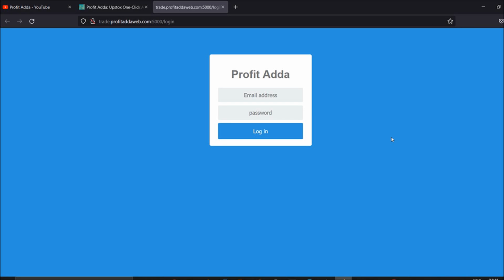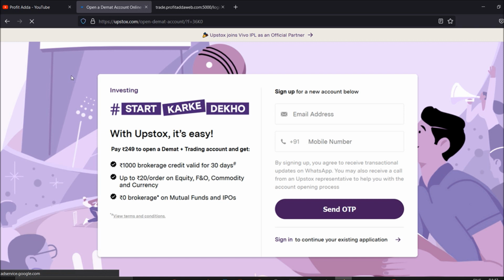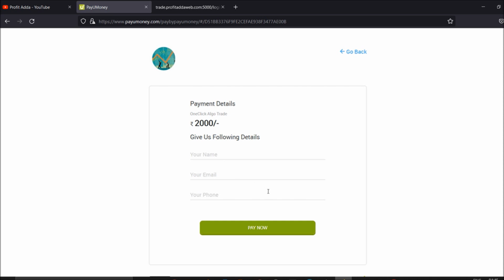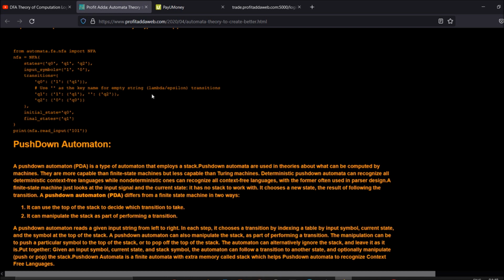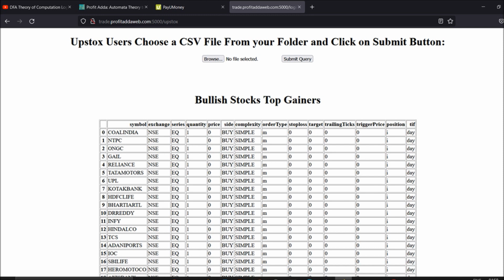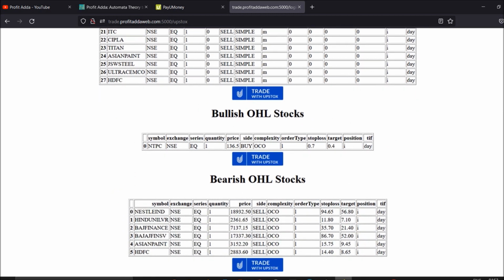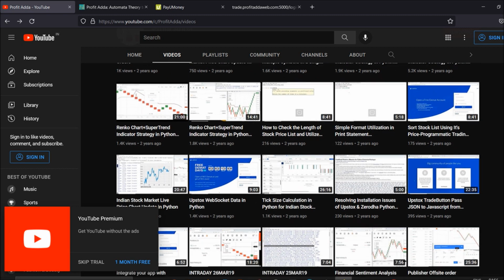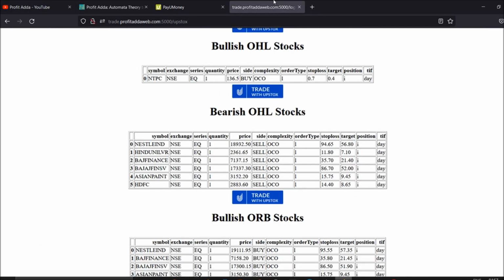Upstox One-Click Algo Trade Intraday EOD ORB Stocks